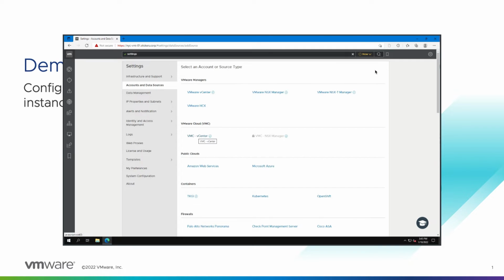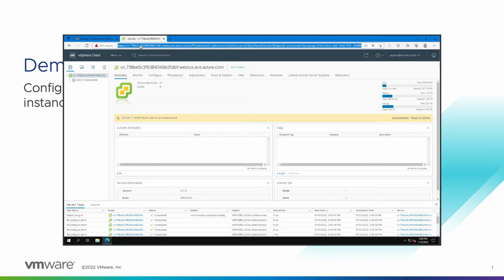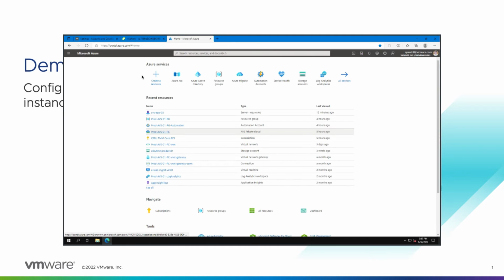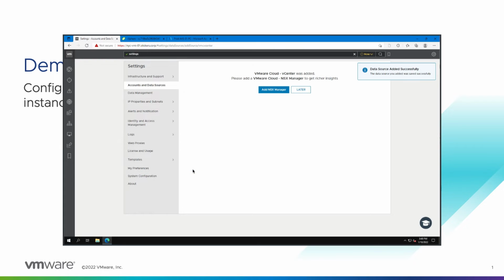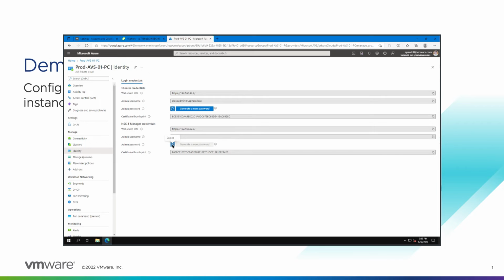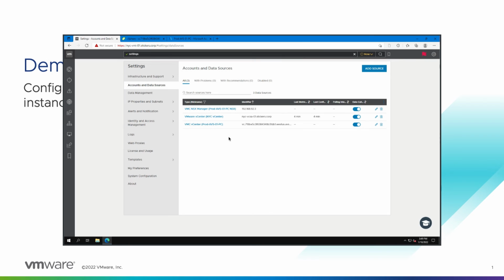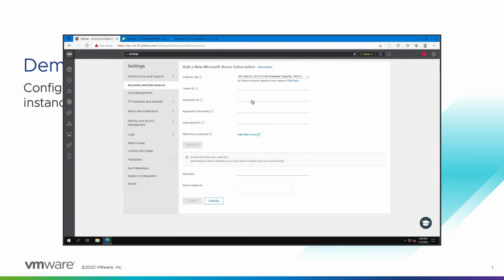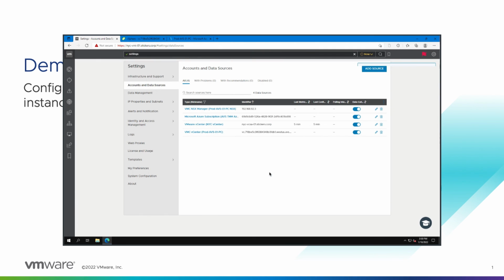Configuring an Azure VMware Solution instance in vRealize Network Insight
In this video, we demonstrate configuring an Azure VMware Solution private cloud and an Azure subscription as endpoints in vRealize Network Insight